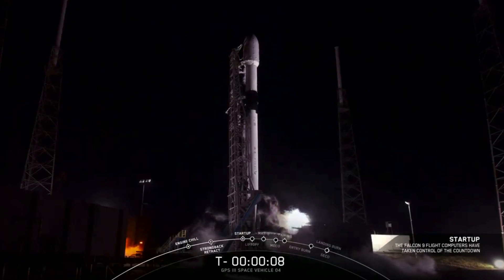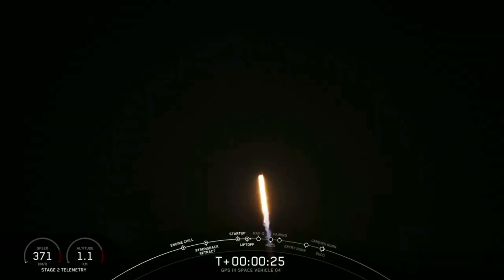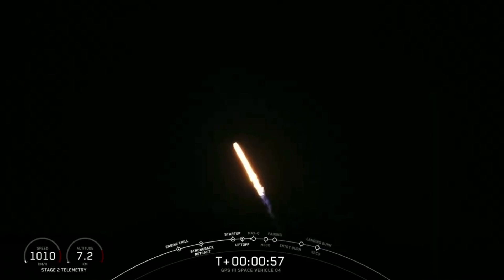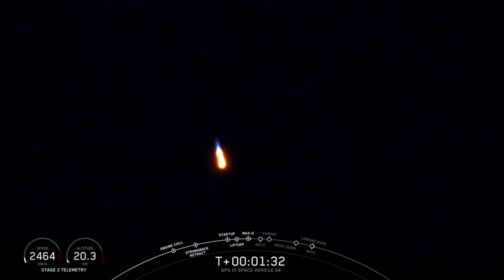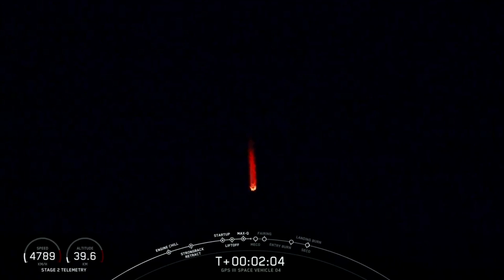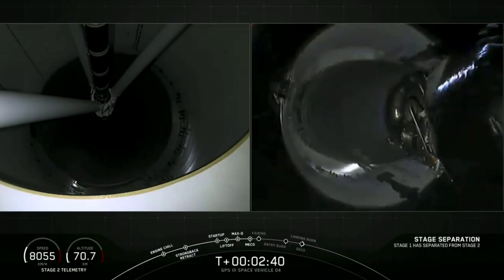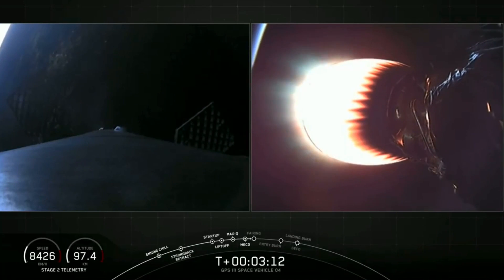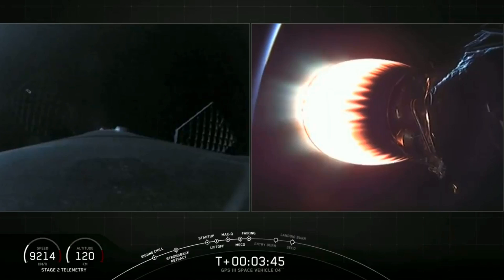Liftoff! SpaceX launches GPS satellite for Space Force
A SpaceX Falcon 9 rocket launched the Lockheed Martin-built GPS III SV04 satellite for the U.S. Space Force and Air Force from Space Launch Complex 40 at the Cape Canaveral Air Force Station in Florida on Nov. 5, 2020. -- Full Story

Credit: SpaceX